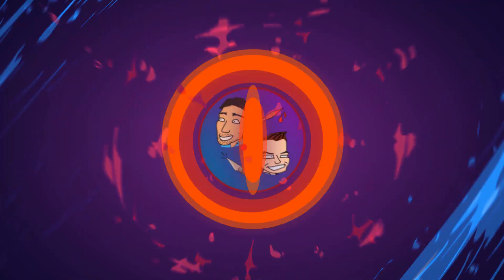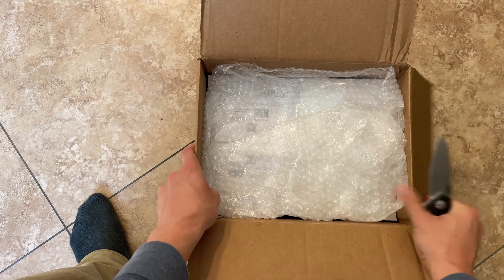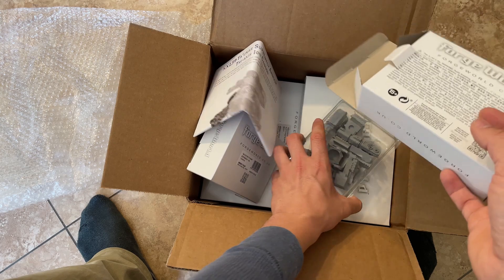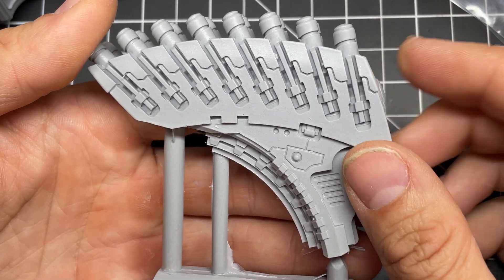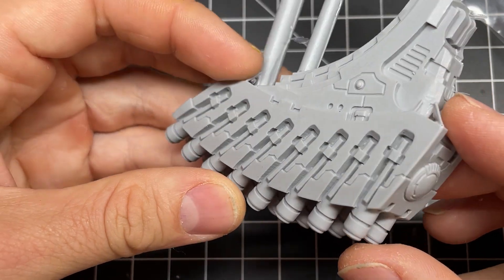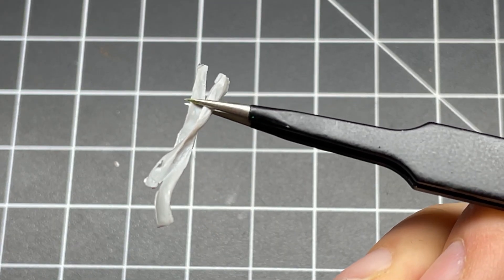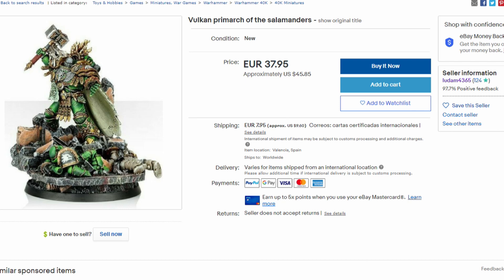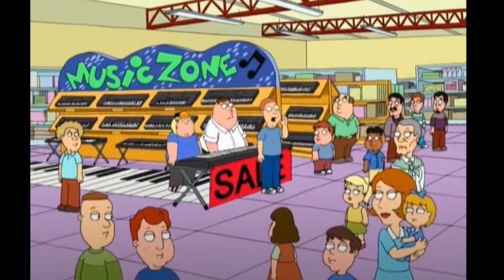Are Your Forge World Models Fake?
Take a look into the world of Forgeworld recasts and decide for yourself if the quality of them still makes them worth the money that you save.